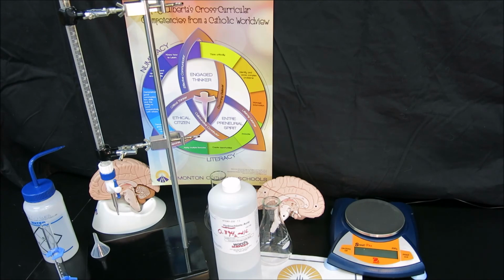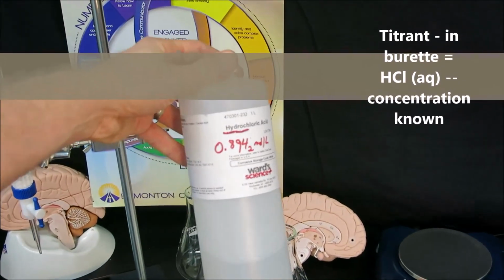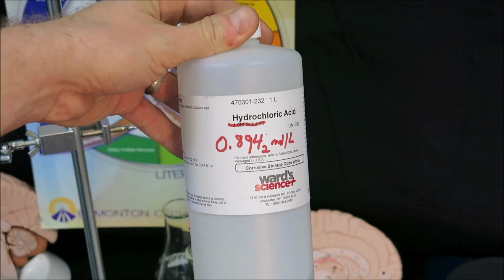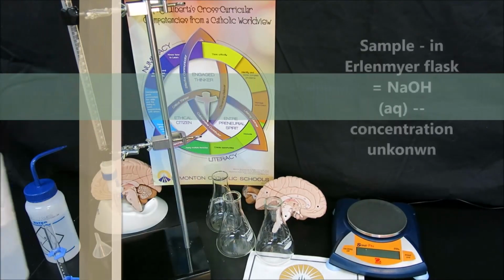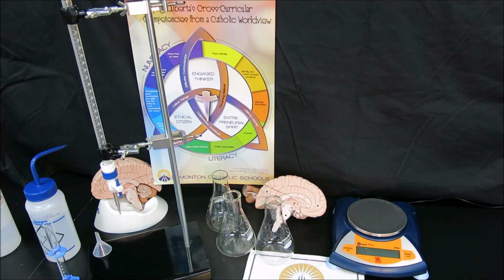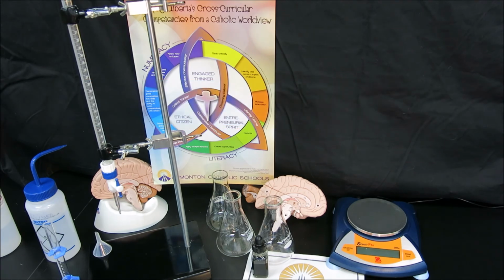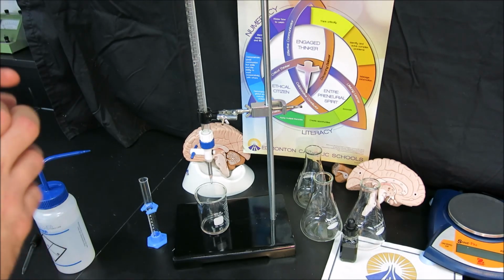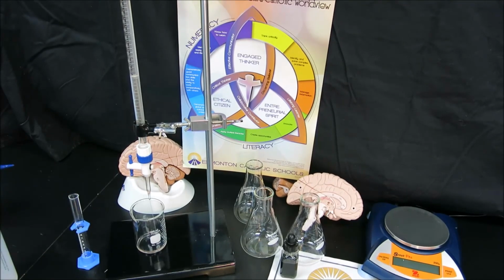Acid Base Titration